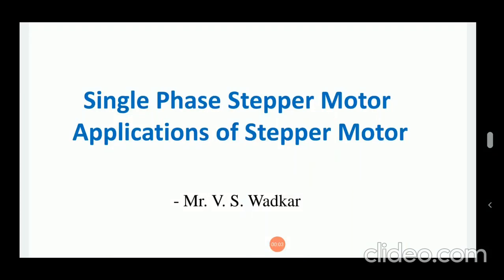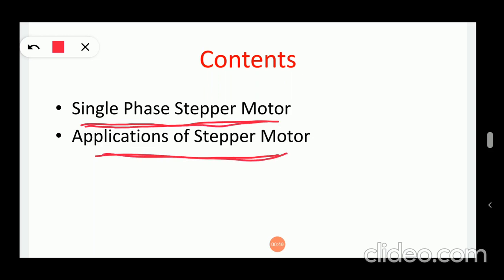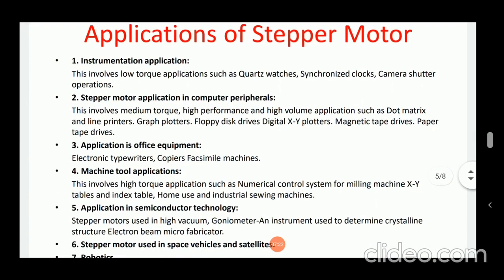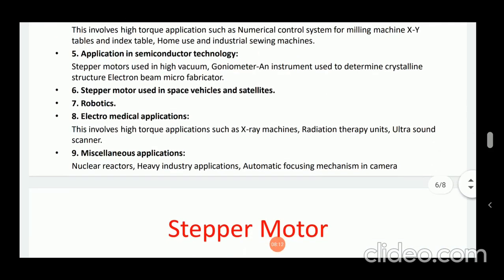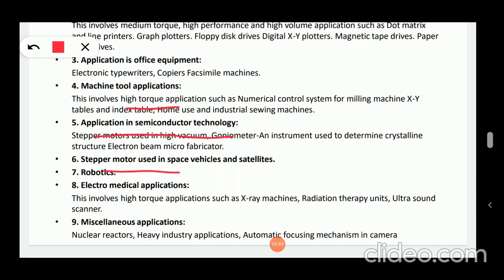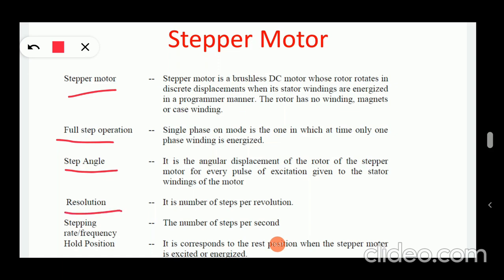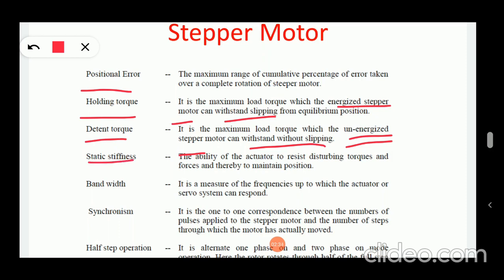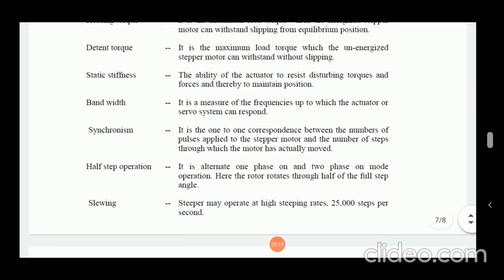Single phase Stepper Motor, Applications of Stepper Motor